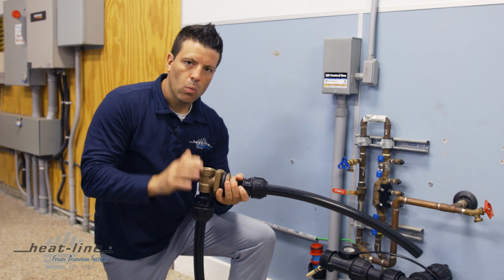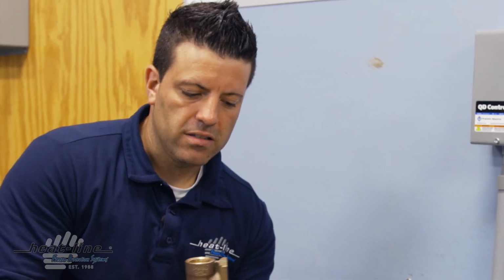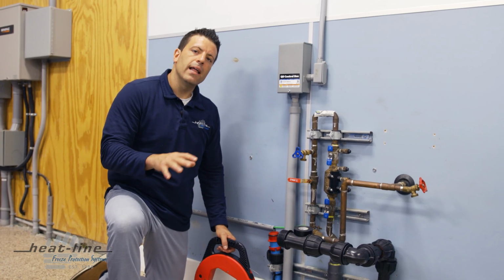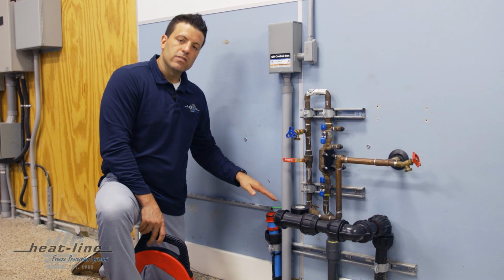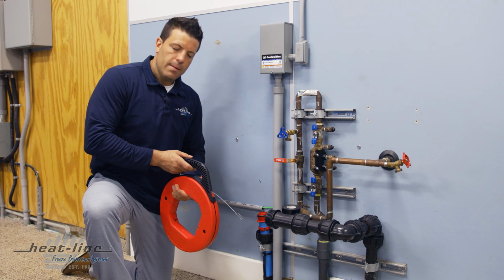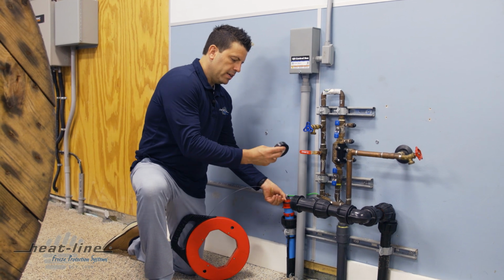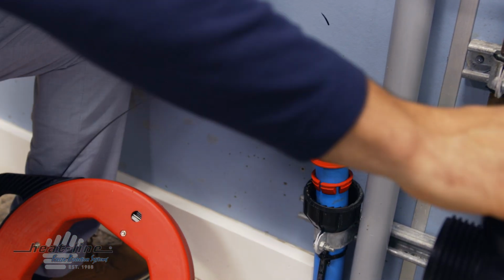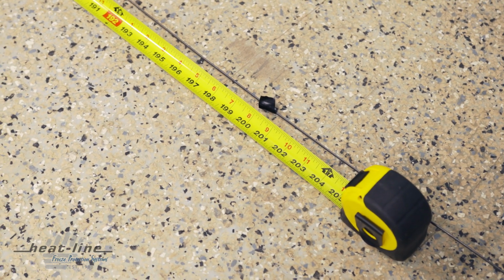How to Measure a Pipe from a Well with Pitless Adapter for Retro-Line In-Pipe Heating Cable System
In this month's video blog, we walk through the process of how to measure a pipe for the installation of Retro-Line in a drilled well application. Retro-Line is an innovative in-pipe self-regulating heating cable solution engineered to prevent freeze-ups in water lines without the need for excavation. It provides reliable freeze protection, is easy to install, and ensures long-lasting performance.

Accurate measurement is important when installing in-pipe heating cables, especially in a well water supply line with a pitless adapter, as it helps ensure that the well remains serviceable and the Retro-Line system functions properly.

Learn these useful tips:
• Measuring pipes underground
• Adjusting measurements for a well line with a pitless adapter
• What to do if the heating cable is too long